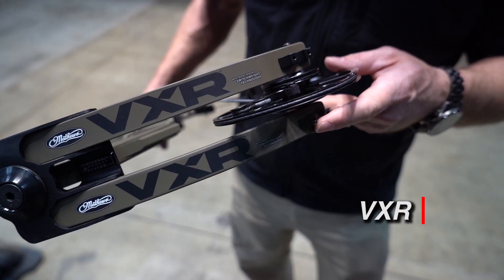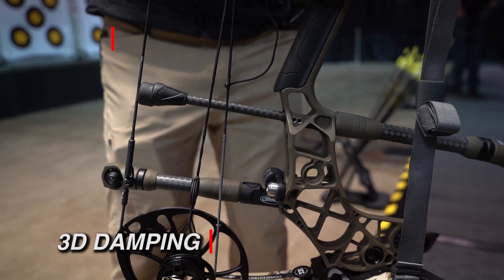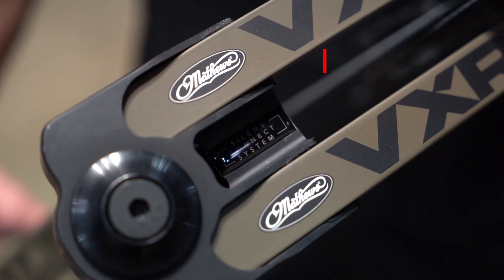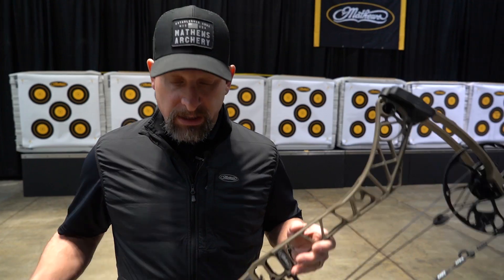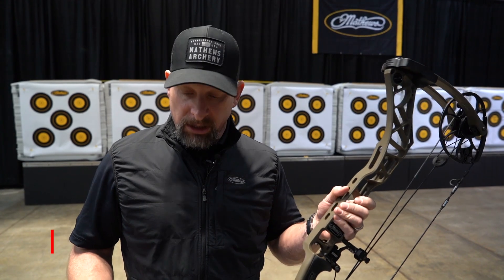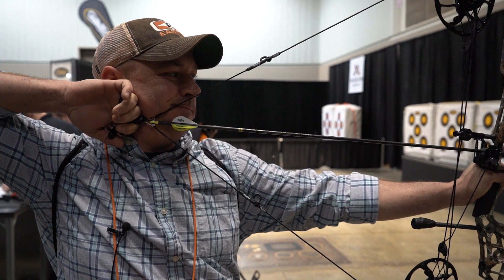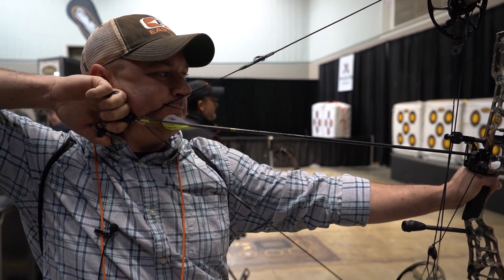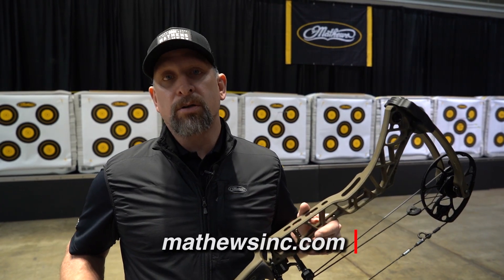Mathews VXR is Their Most Stable, Stealthy Bow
Described by Mathews Archery, Inc. as their most stable, stealthy bow ever, the VXR has bowhunters buzzing. The 2020 VXR has the best features of Mathews' tournament bows while maintaining the maneuverability of a compact hunting rig. DeerTech Online. Season 1. Episode 19.